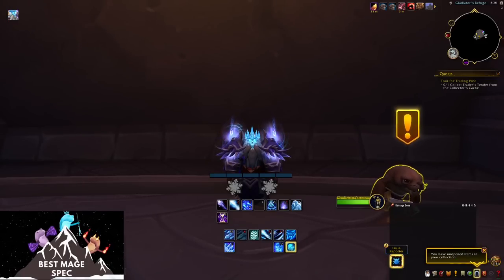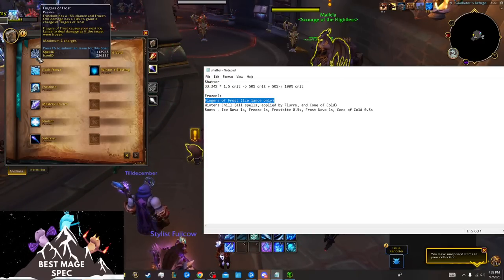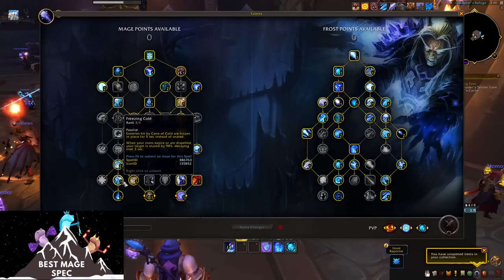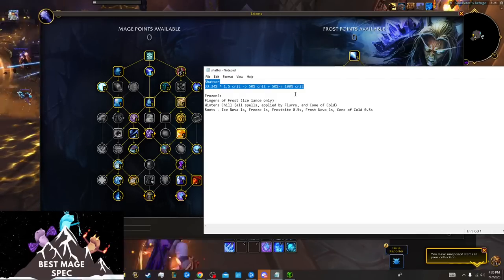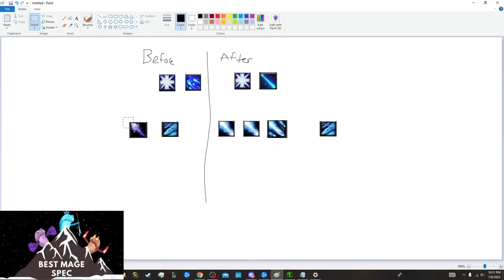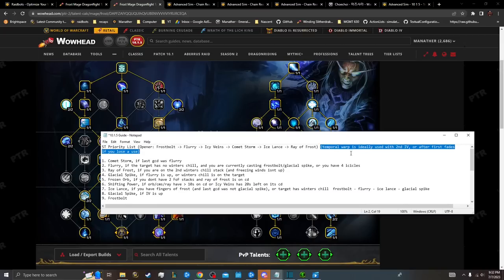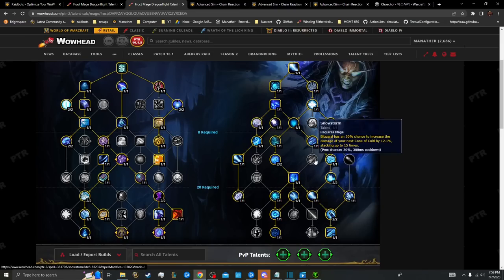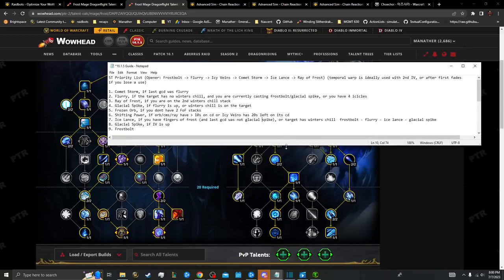10.1.5 Frost Mage Guide - Rotation, Talents, Stat Priority, Trinkets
00:00 Intro
00:20 Shatter/Frozen Explained
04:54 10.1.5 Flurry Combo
06:00 Comet Storm
06:35 Ray of Frost
07:22 Glacial Spike
08:46 Why we put spells this way
10:05 General Tree
12:02 ST Talents
13:45 ST Priority List
16:06 Temporal Warp
16:46 ST Commentary
21:02 ST No Commentary
22:42 2t Talents & Gameplay
22:51 AOE Talents
25:16 Potential Talents
26:50 AOE Priority
29:40 AOE Commentary
34:05 AOE No Commentary
35:40 AOE Unfreezable Commentary
38:07 Stats/Consumables
38:55 Trinkets